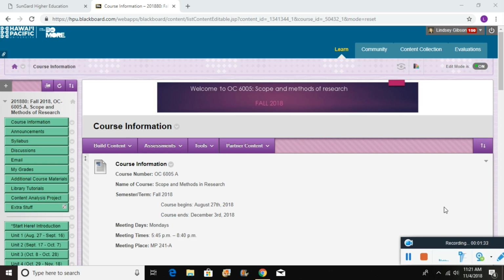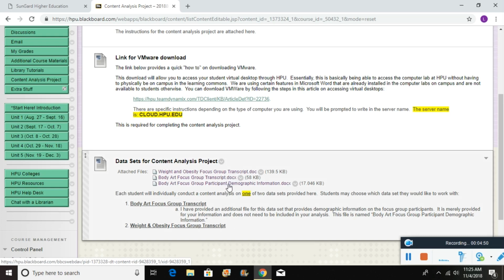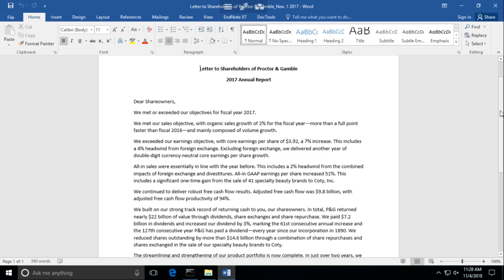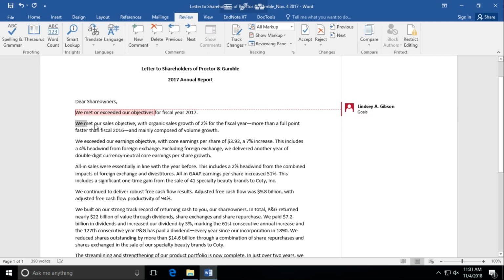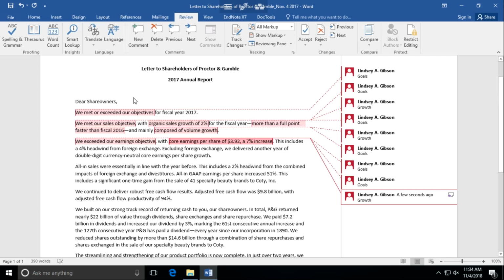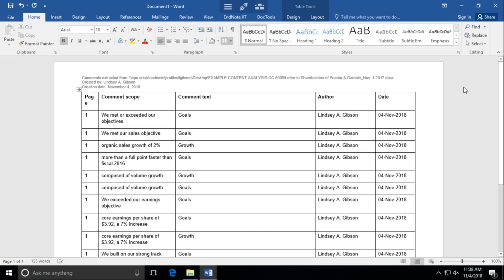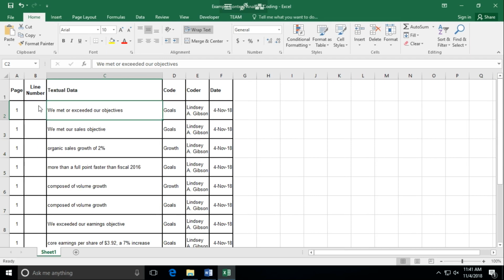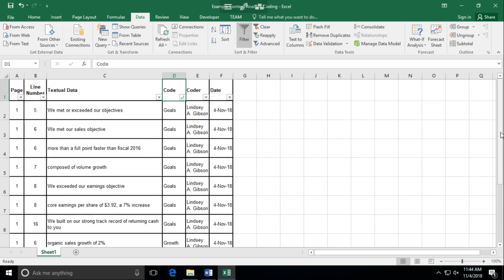Coding Textual Data with Microsoft Word and Excel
Use this video tutorial to help you learn "how to" code textual data using Microsoft Word and Excel.  This video will help you complete the content analysis project in OC 6005.  You can also use this tutorial as a refresher if you are choosing content analysis as your methodology for your capstone project in OC 7000.